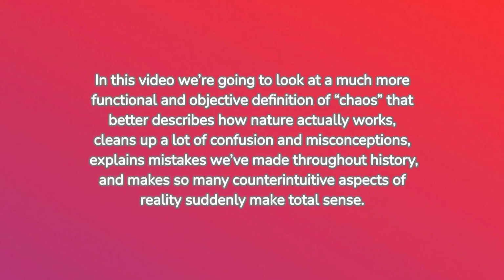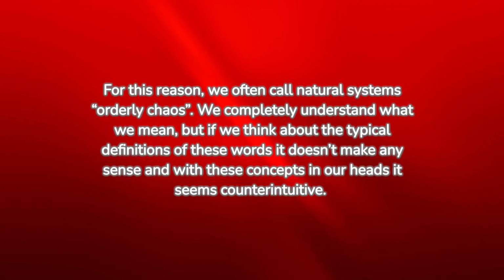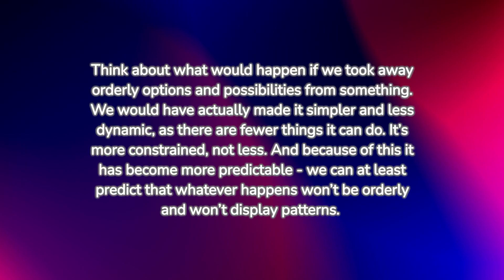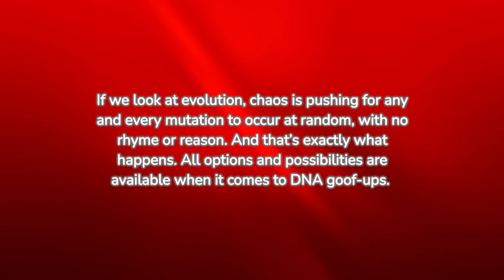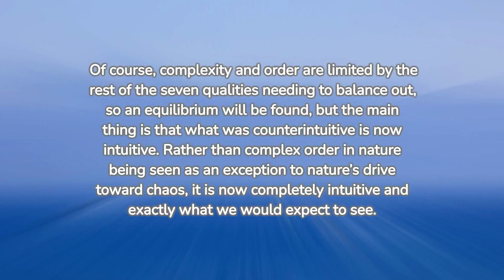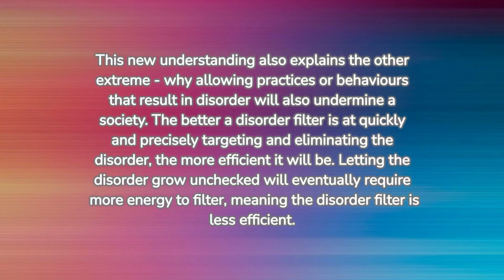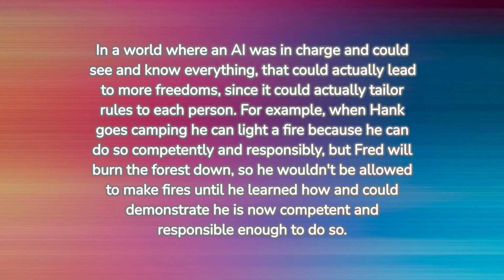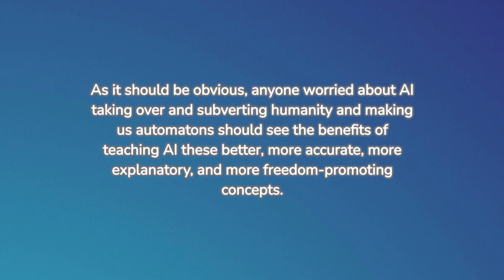Book 2 - Ch 4: Chaos and "Disorder Filters"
Here we look at a different definition for chaos that is objective and better matches what we see in reality. It makes chaos and order friends and explains how the natural drive towards chaos, combined with the concept of "disorder filters", actually leads to more and more complex order over time. It also explains many of our misunderstanding and mistakes throughout history.